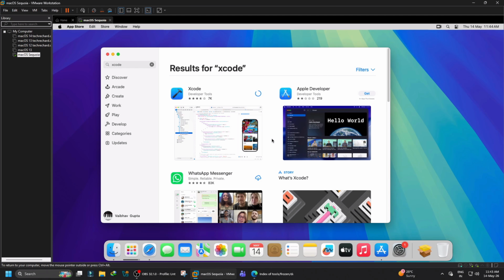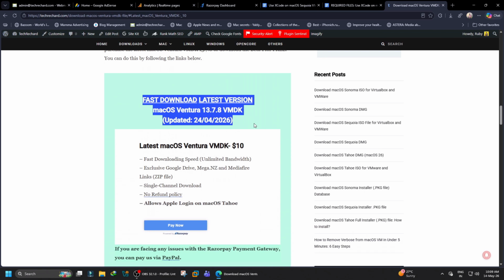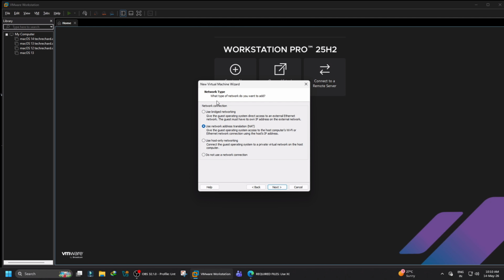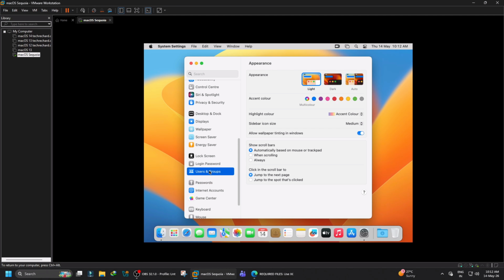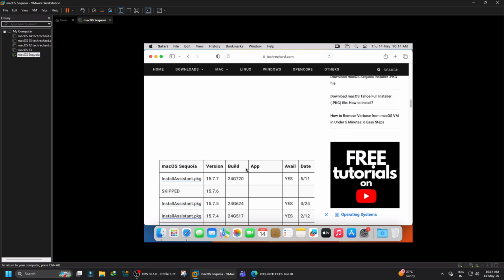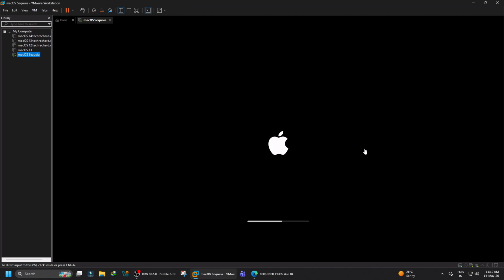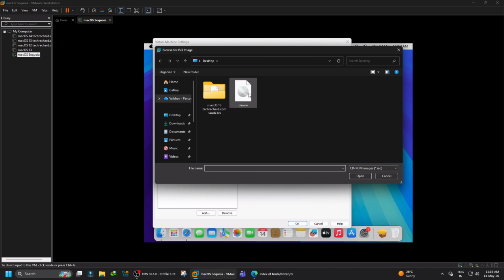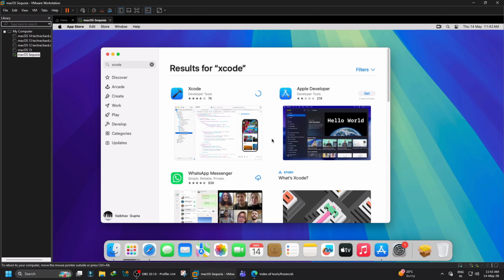How to Run Xcode on macOS Sequoia Virtual Machine (Intel PC) – Apple Account Login Fix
In this video, we show you how to run Xcode on macOS Sequoia inside a VMware virtual machine – even with Apple’s new restrictions on Apple Account logins from macOS Sequoia. Our team created a special VMDK file that bypasses Apple servers, allowing you to log in to your Apple Account and use Xcode, the App Store, and all Apple development tools.

⚠️ This method works only on Intel‑based PCs (not AMD for now – we’re working on a solution).